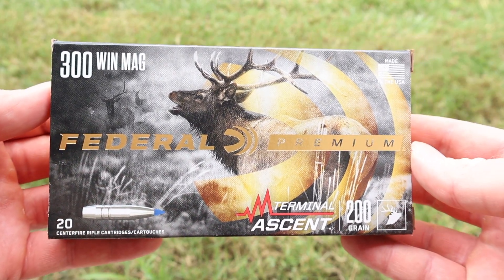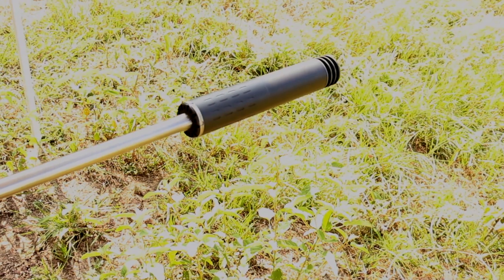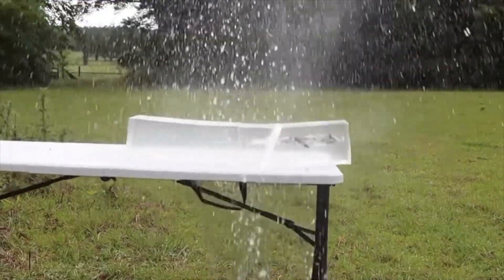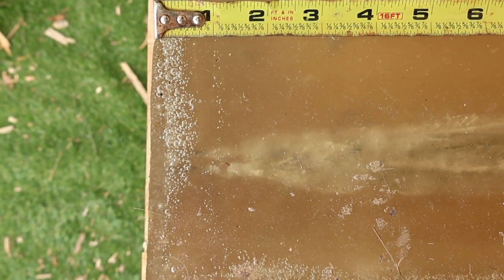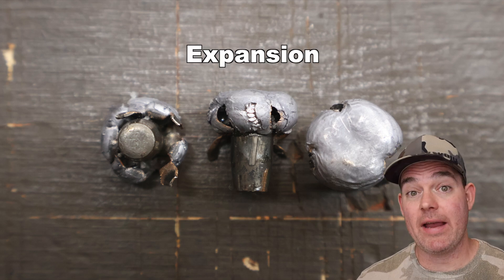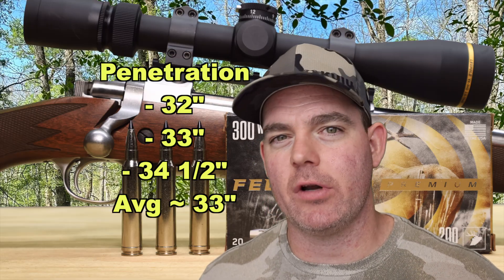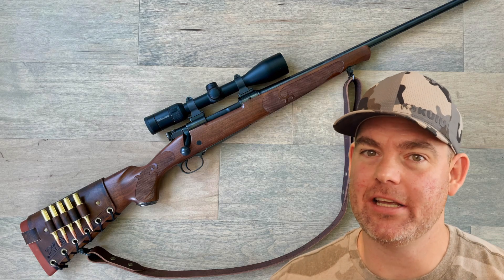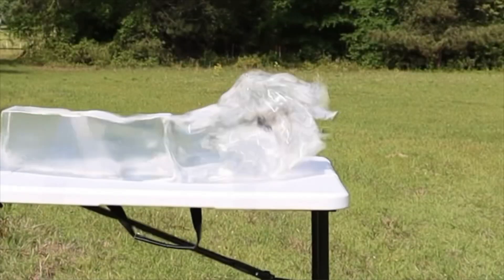300 Winchester Magnum Terminal Ascent Ballistics Gel Ammo Test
300 Winchester Magnum Federal Premium Terminal Ascent 200 grain ammo ballistics gel test using a Ruger Hawkeye Hunter with 24 inch barrel.